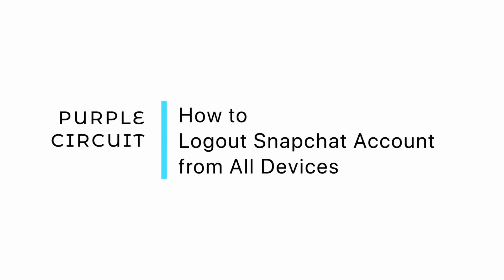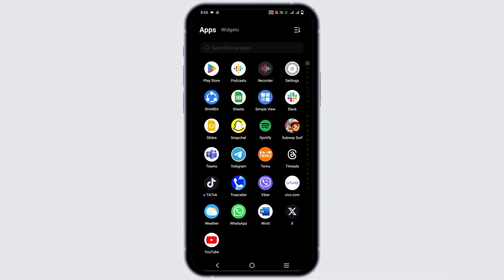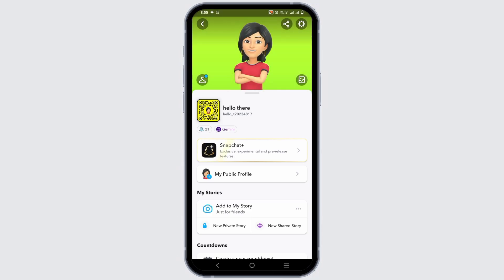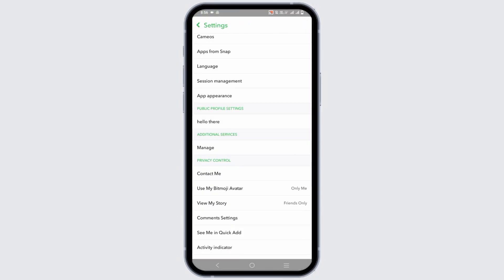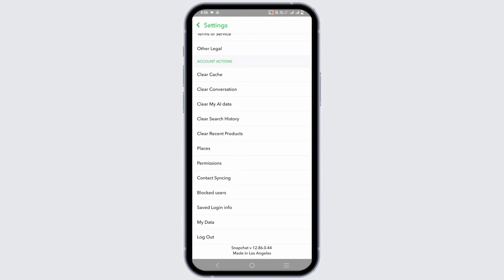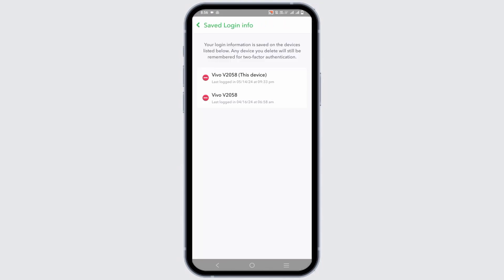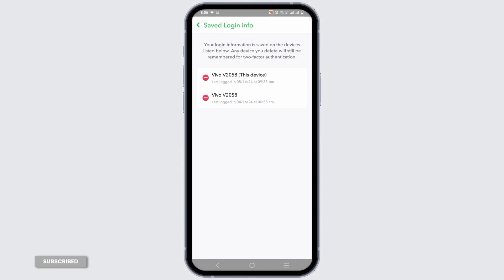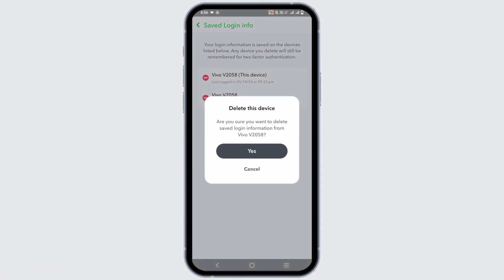How to Logout Snapchat Account from All Devices 2024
Need to log out of your Snapchat account from all devices? Follow this easy guide to ensure you're securely signed out of Snapchat on all platforms in 2024.

In this tutorial:
0:00 - Introduction
0:05 - How to Logout Snapchat Account from All Devices 2024

Discover the straightforward steps to log out of your Snapchat account from all devices. This comprehensive tutorial ensures you can safeguard your account and privacy by remotely signing out from any active sessions.

Log out of your Snapchat account from all devices securely with this guide!